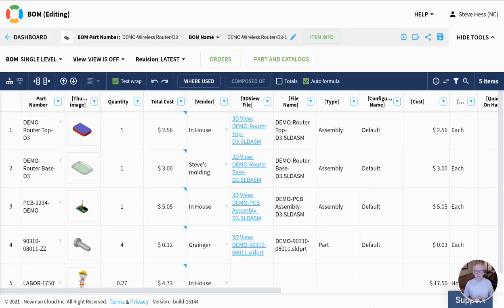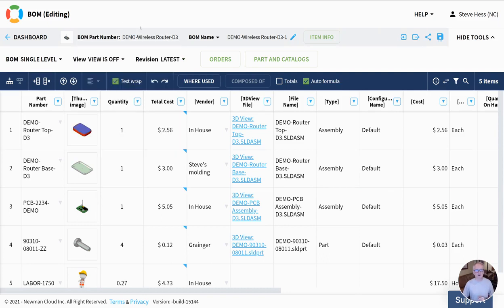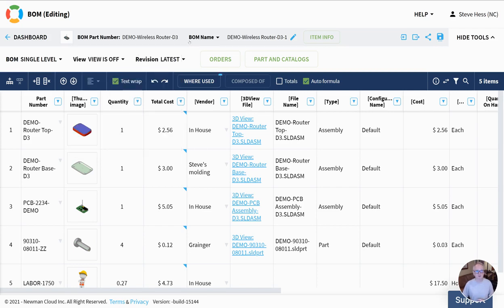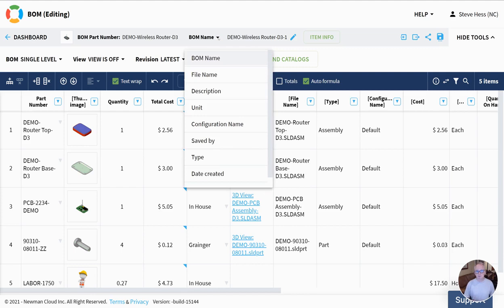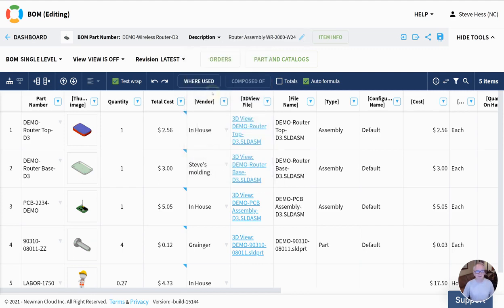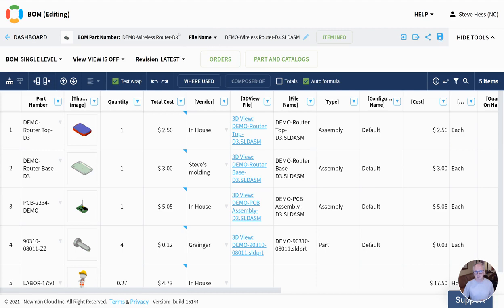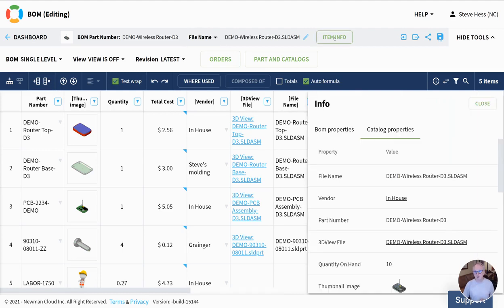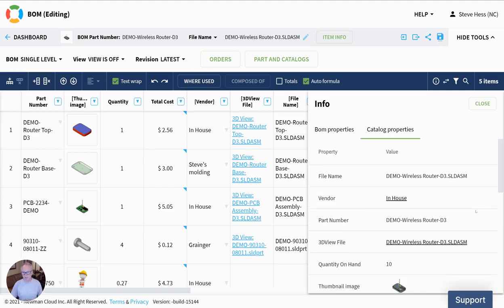NEW: BOM header user experience and information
In this video, we demo new options available in the BOM header

- top-level assembly preview image
- configurable properties
- Item info from catalog easy access